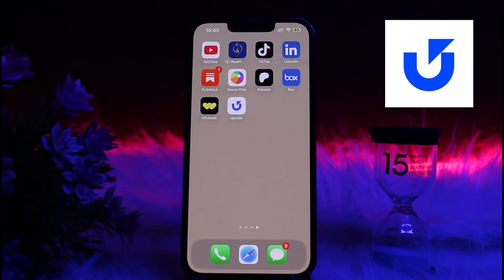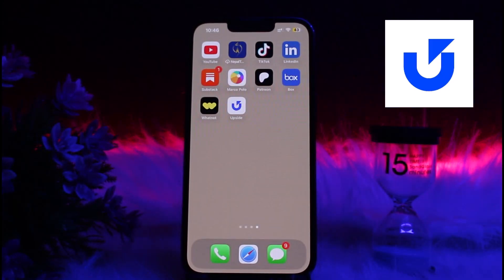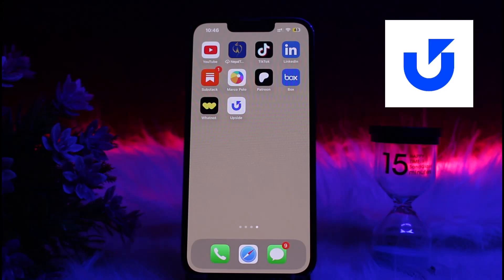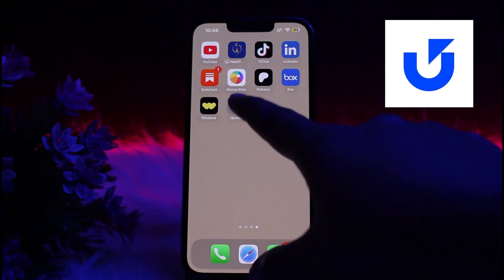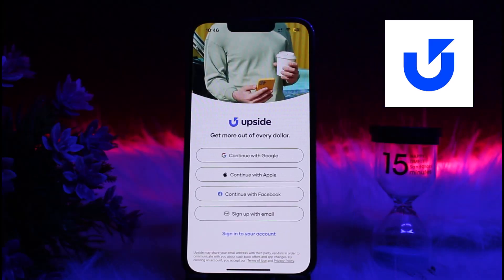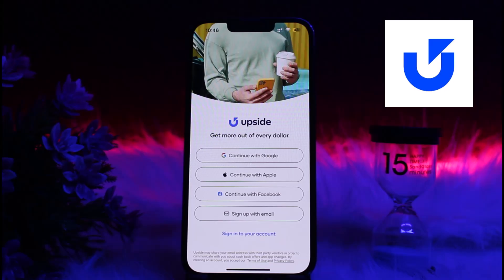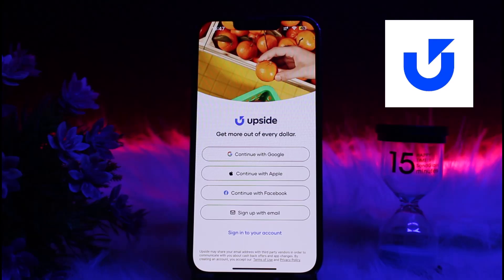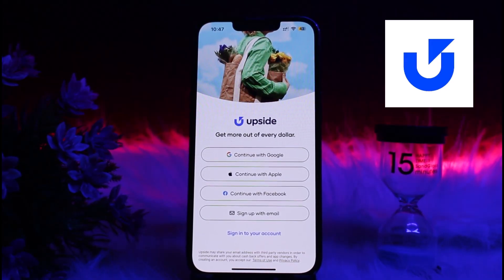How to Edit Your Account Email on the Upside App - Here's How To Do It - 2025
Want to know How To Change Your Email on the Upside App but don't know how?
This quick video will guide you to Change Your Email on the Upside App

So, in this few simple steps you can successfully Change Your Email on the Upside App

Timestamps :
00:
00:
00:
00: